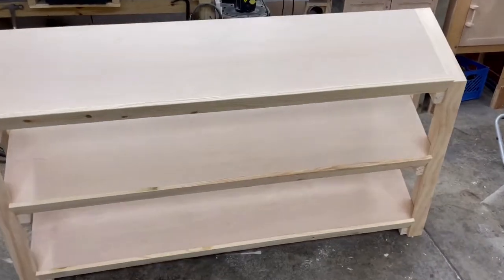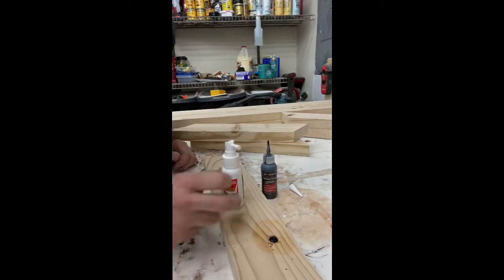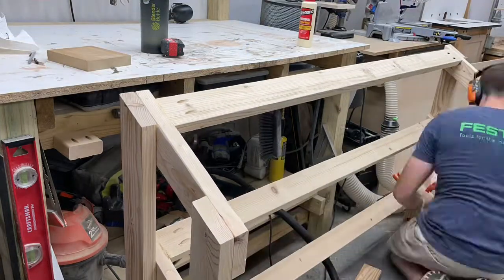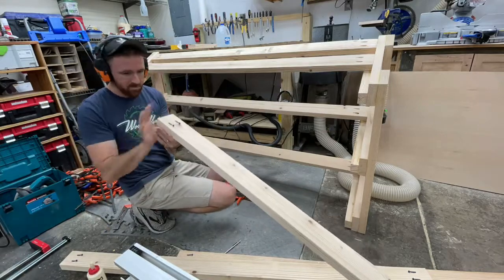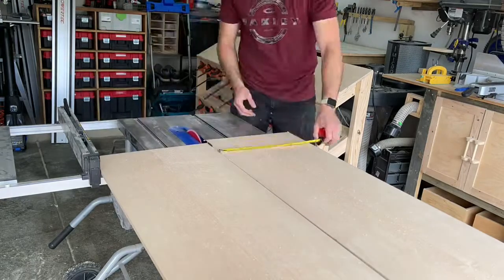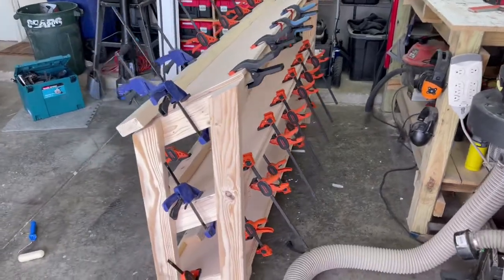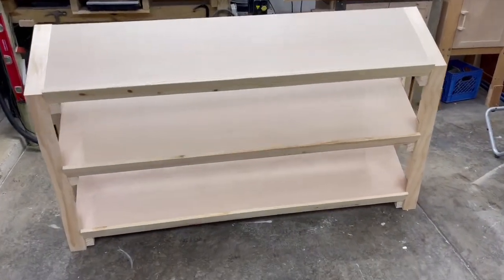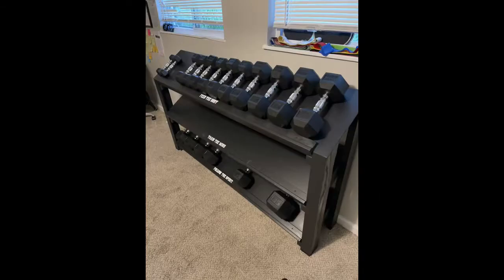1,200 lb Capacity Dumbell Weight Rack Build 5-75 lb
Quickly talking through this dumbbell weight rack build. This is a three tiered rack that will hold pairs of 5lbs - 75lbs dumbbells.

I used primarily 2x4s and 1/2" birch plywood.

Let me know what you would have done differently in the comments.